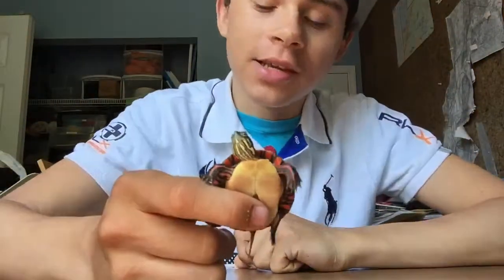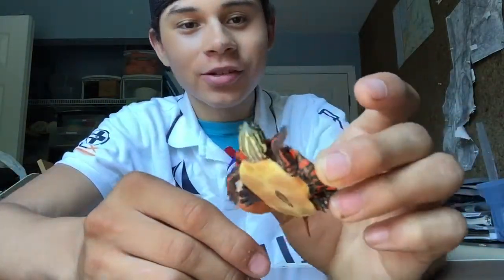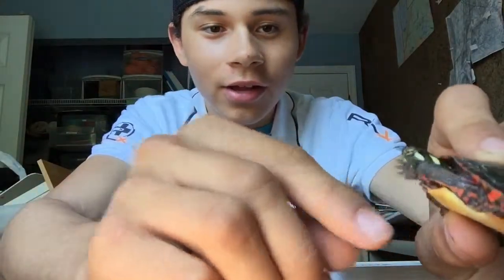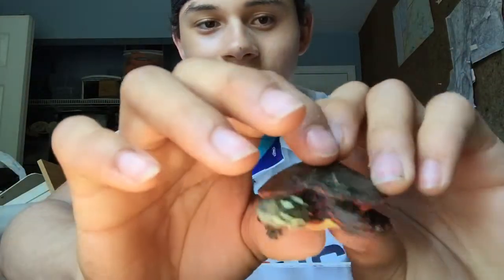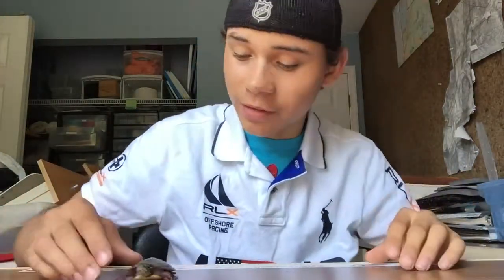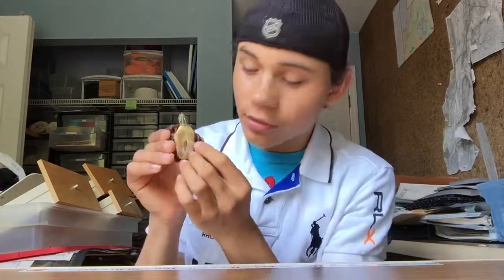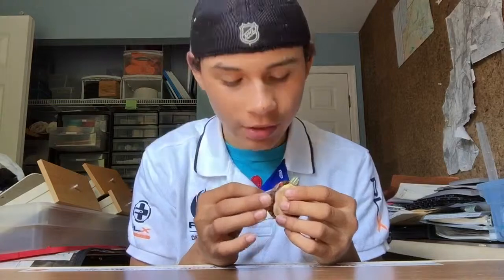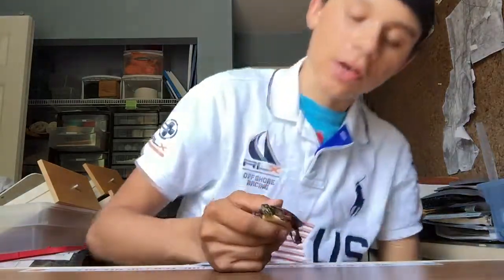Midland Painted Turtle!( Chrysemys Picta Marginata